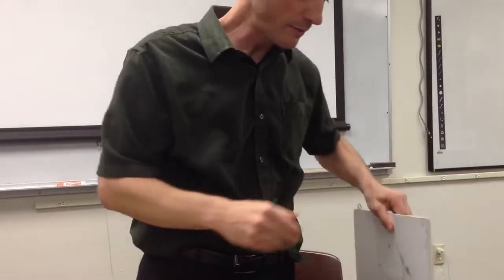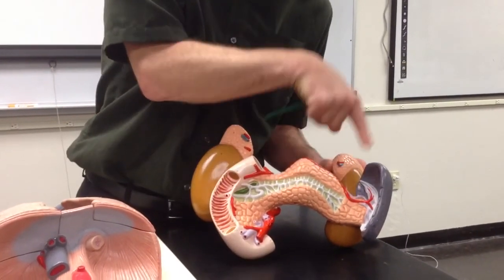Revriew lab final part 2